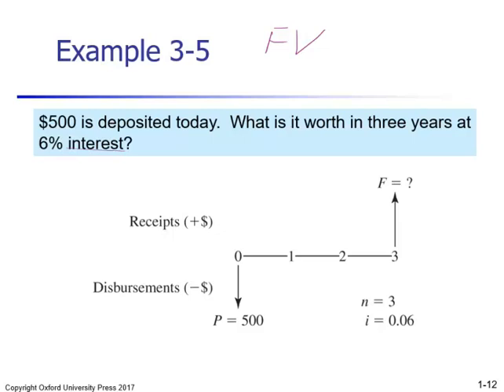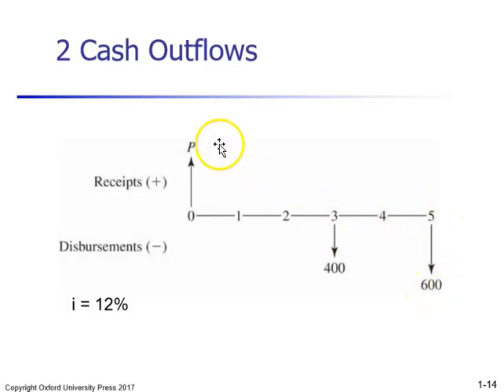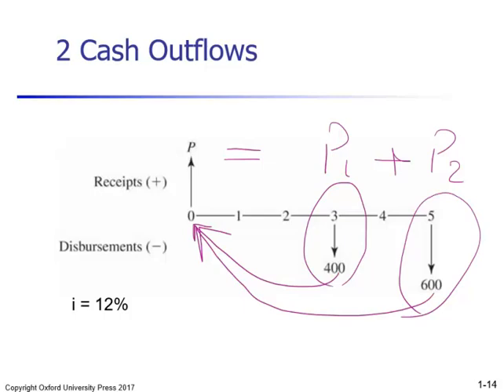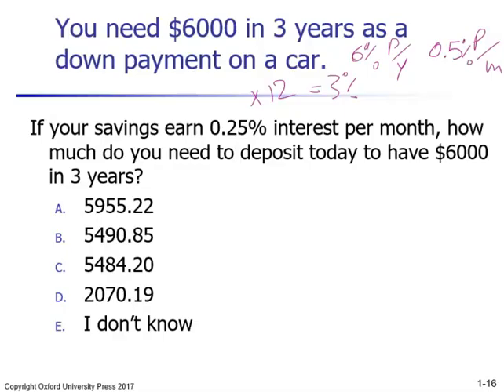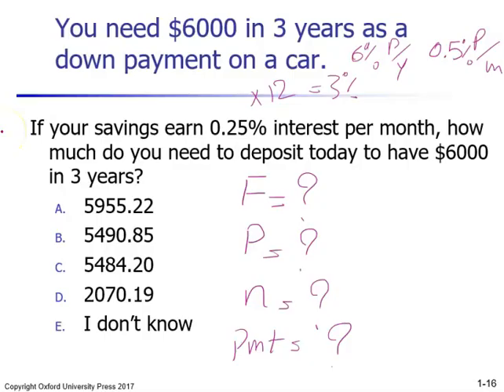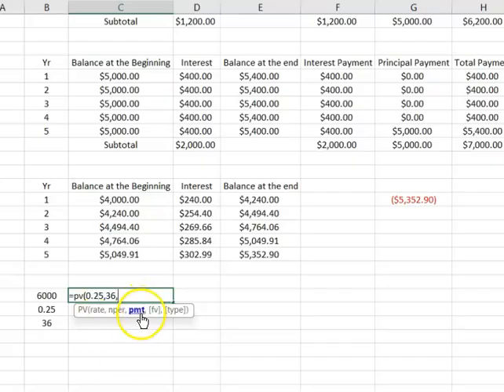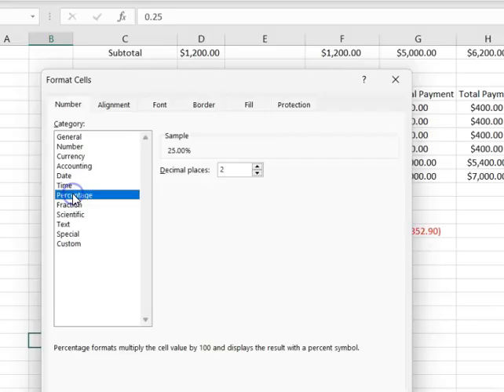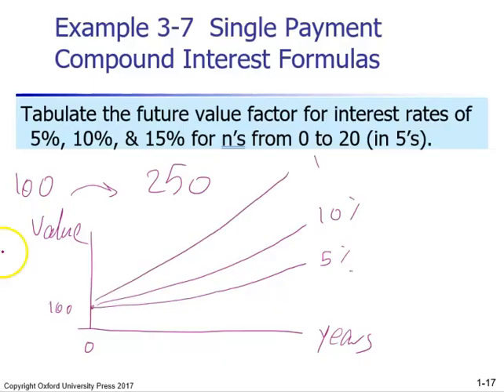Financial Management 2 3